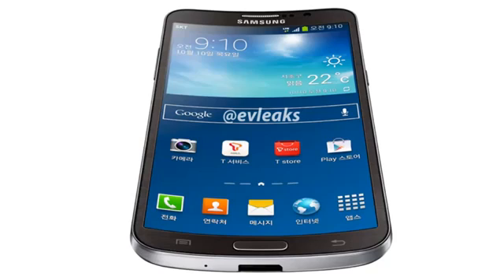Samsung First Curved Phone-Galaxy Round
Samsung's first curved device was leaked today and it looks, well... pretty boring. But will it improve the durability of your device?